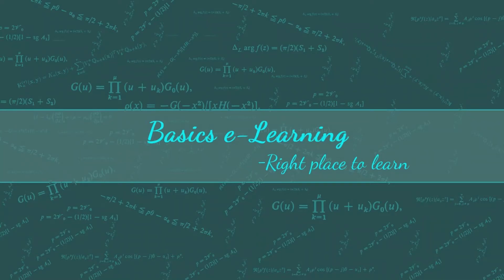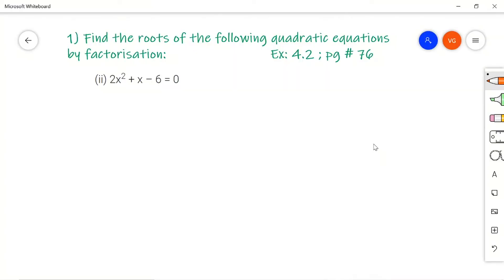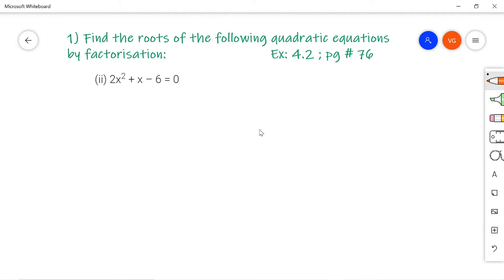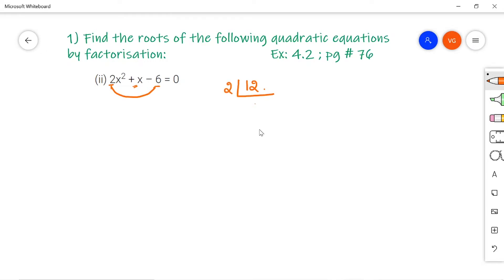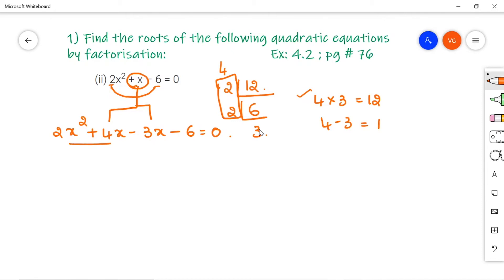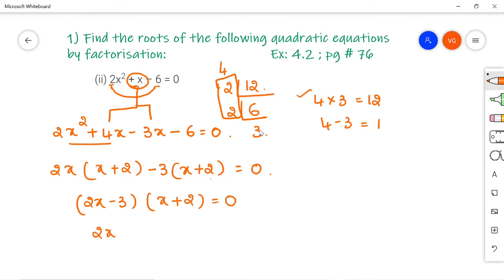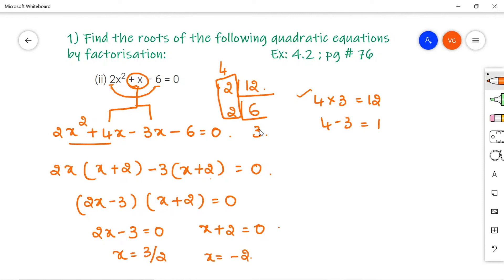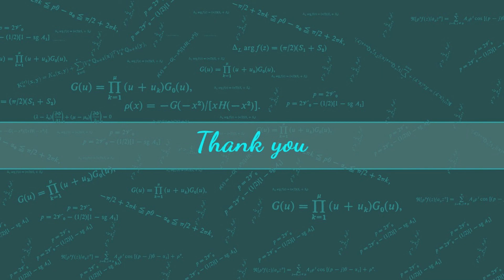EX 4.2 | SOLUTION FOR PROBLEM 1(ii)| CBSE CLASS 10 | NCERT MATHS | CHAPTER 4 |QUADRATIC EQUATIONS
This video consists of solution for problem number 1(ii),chapter 4, exercise 4.2 with step by step detailed explanation in English using Microsoft white board. (CBSE/NCERT/CLASS 10)